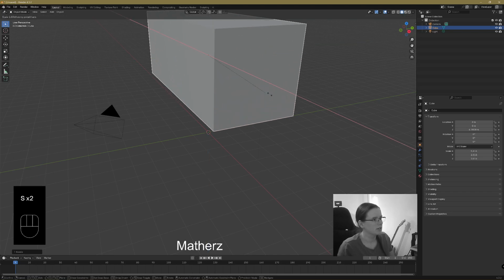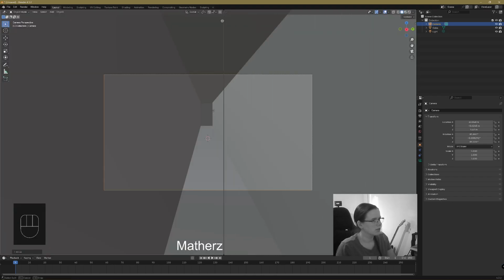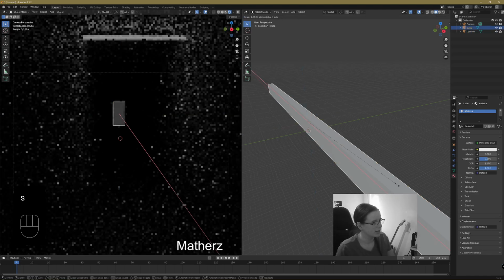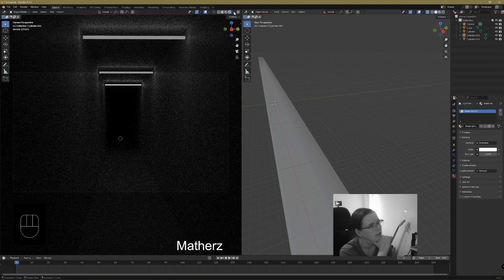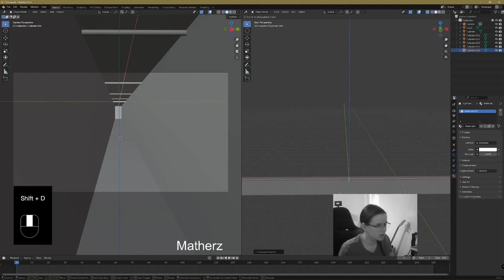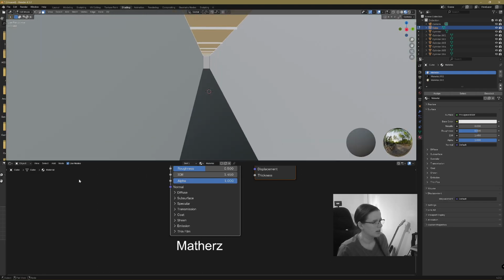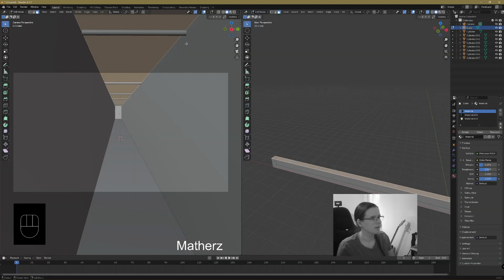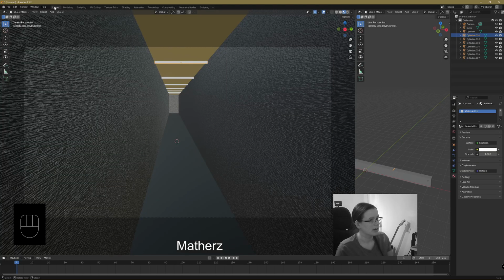(S:1)(#181) Blender Tutorial: How to make a low light corridor. Cycles